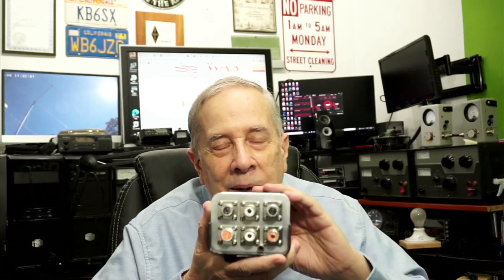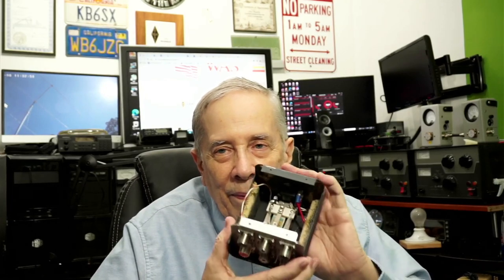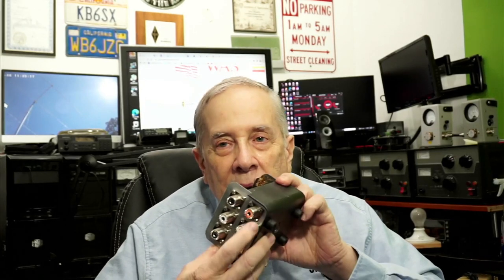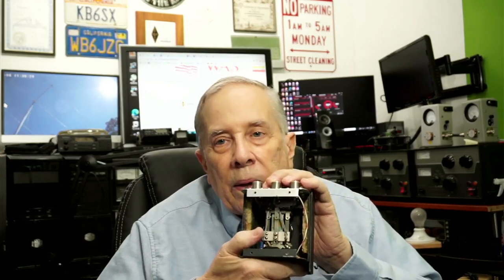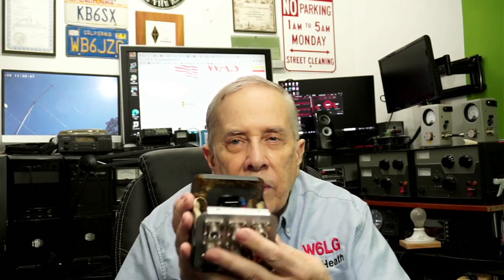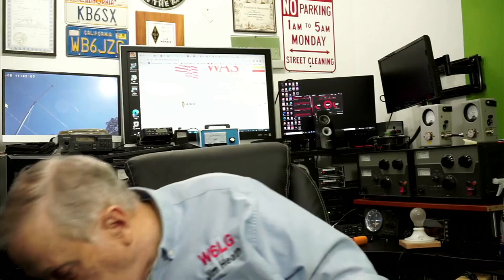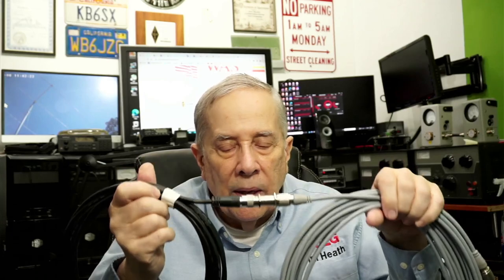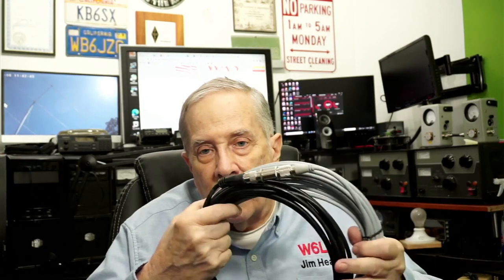Insertion Loss, A/B Amplifier Relay, Why It Is Called An RCA Phono Plug/Jack, Jim W6LG YouTube Elmer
Jim W6LG YouTube Elmer shows how to measure insertion loss on a box he built with a relay inside to select one of two linear amplifiers.  He uses a NanoVNA to measure the insertion loss in an interesting way.